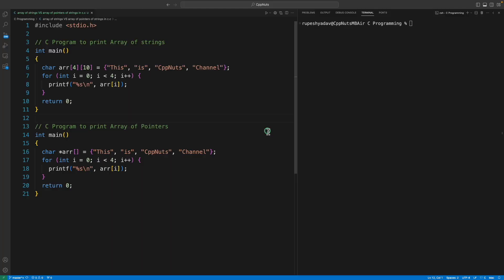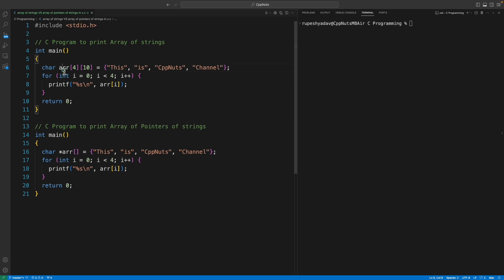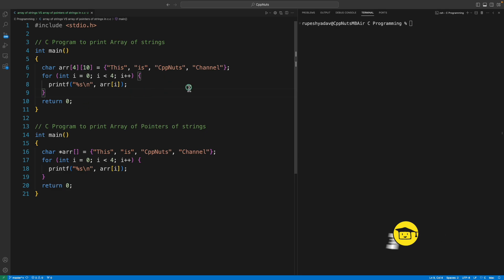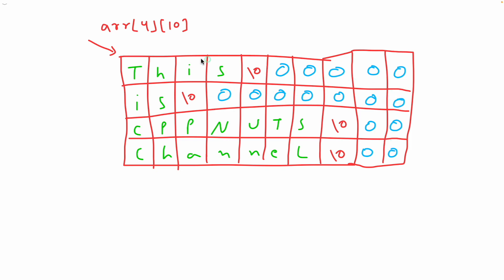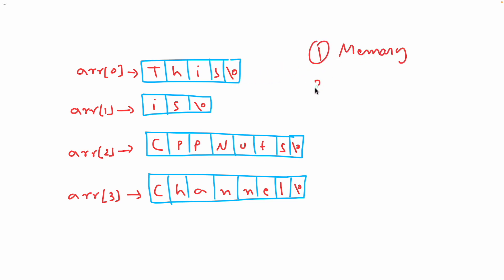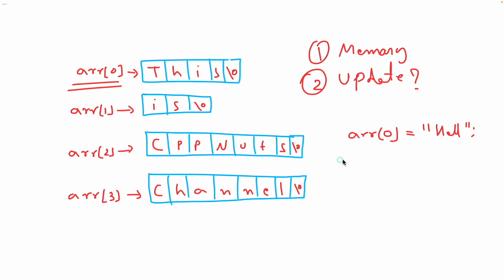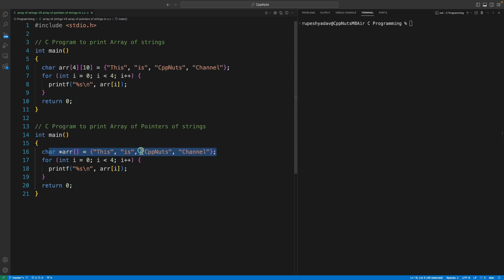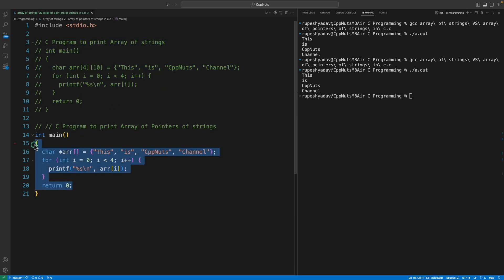Array of strings VS Array of pointers of string in C Programming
Difference between array of strings and array of pointers of string in C Programming, this is one of the important question in c programming interviews. And if you are beginner then you expect it more often.
Let's discuss this in details and uncover hidden points about this topic.